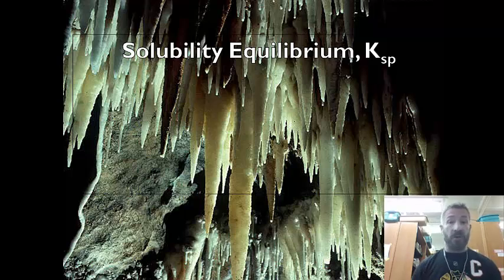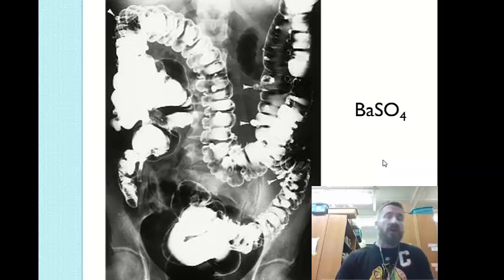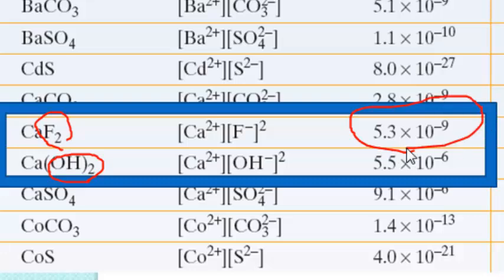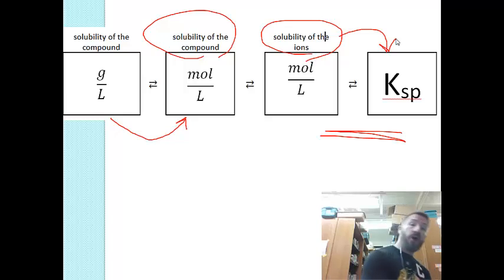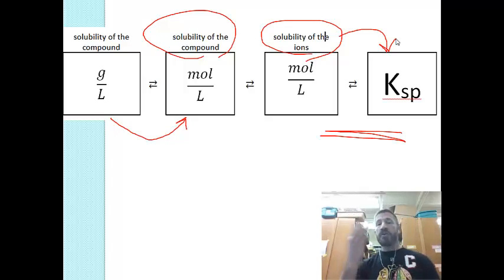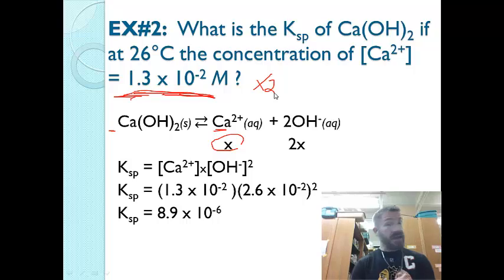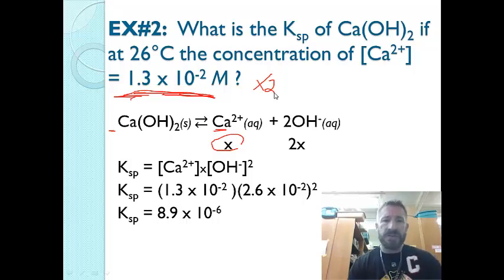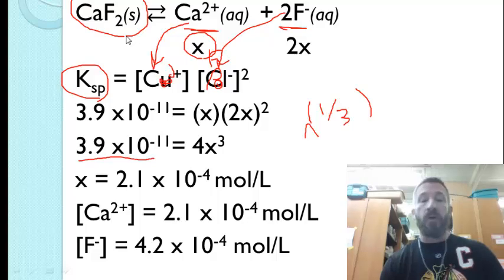Ksp, Solubility Product Constant Equilibrium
Ksp, solubility product constant in high school chemistry,